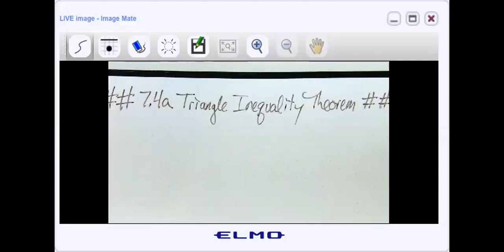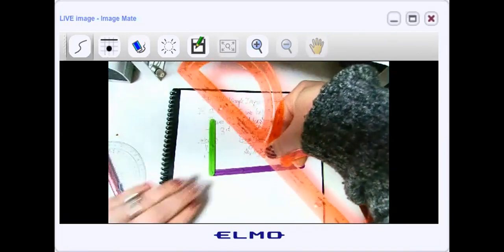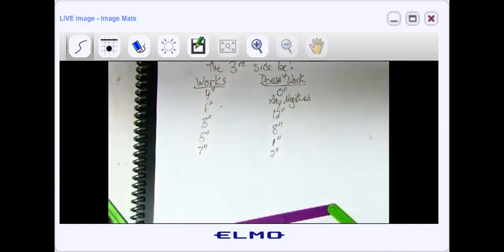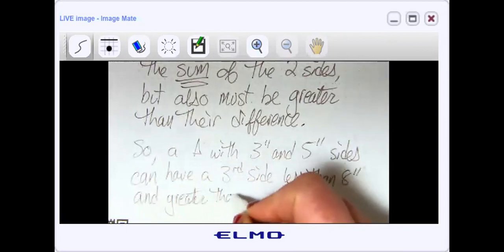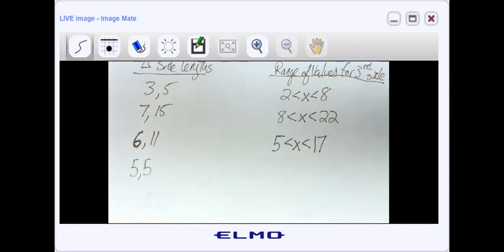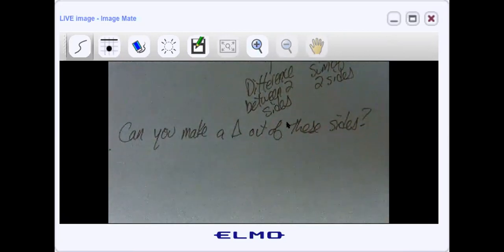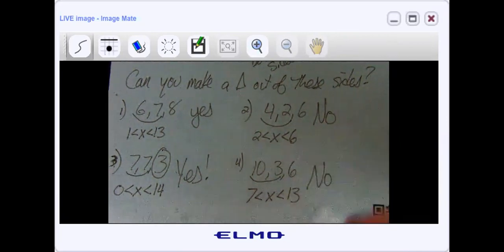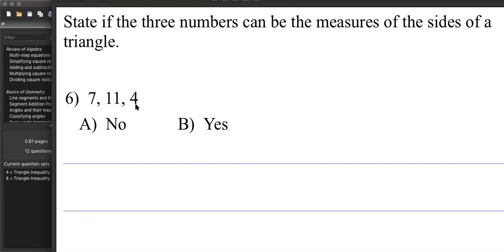7 4a Triangle Inequality